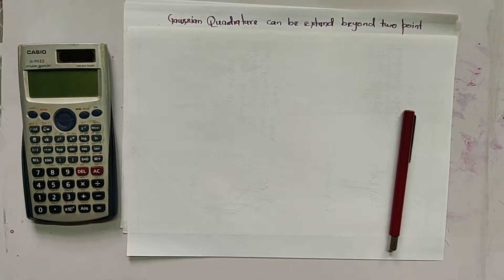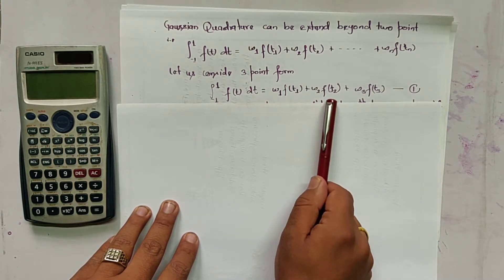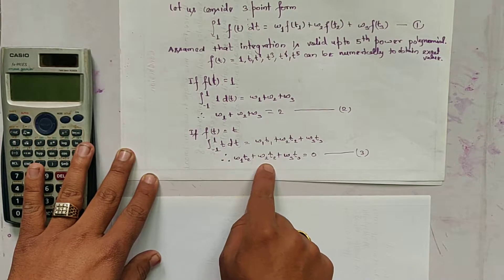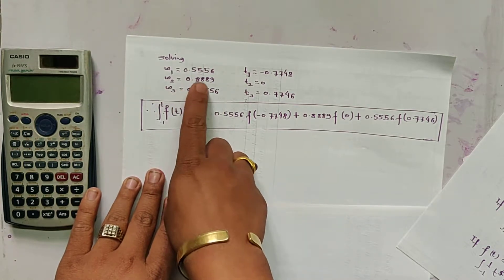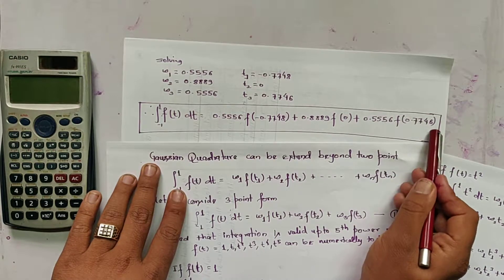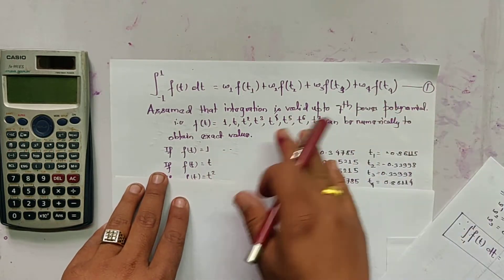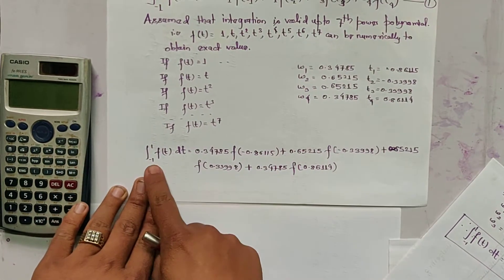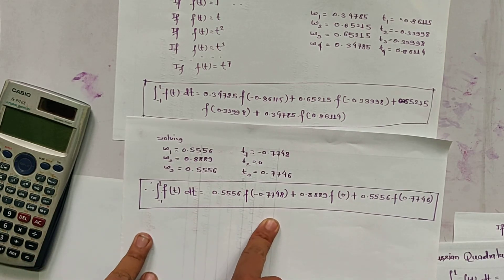Numerical Integration part 11 : Gaussian three and four point form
Derivation of Gaussian Quadrature